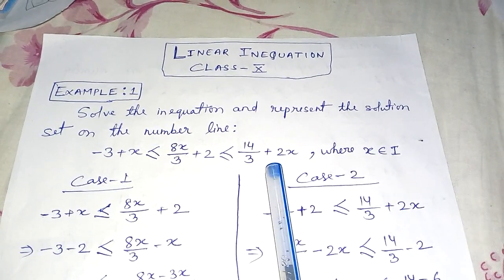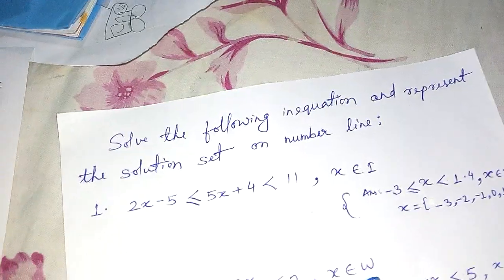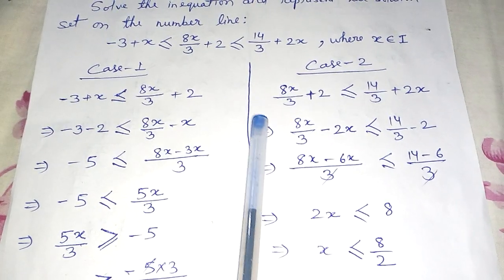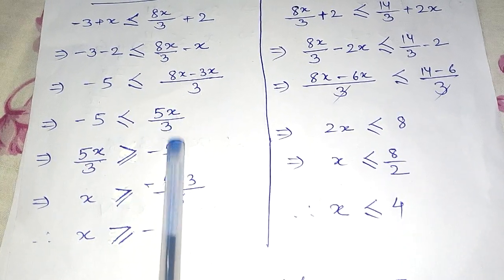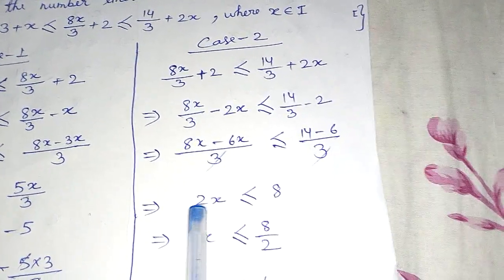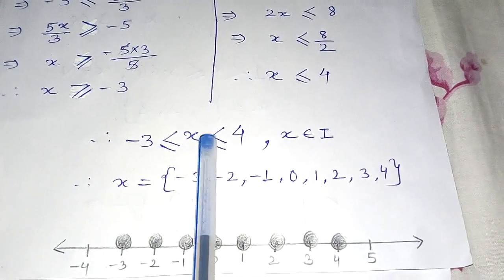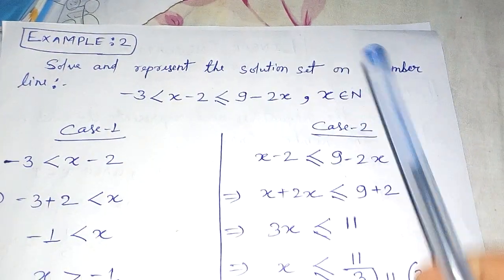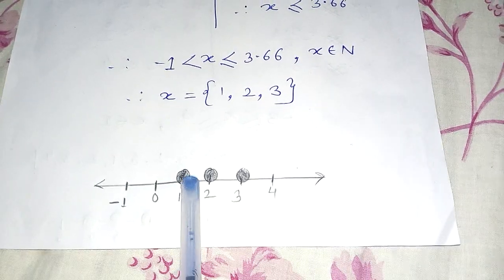Class 10/Linear Inequation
X€W,N,I